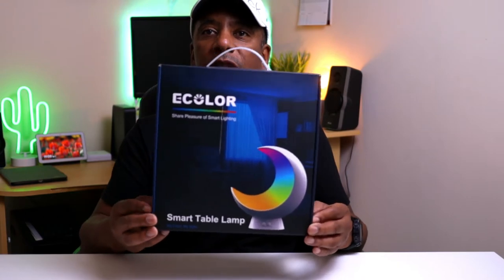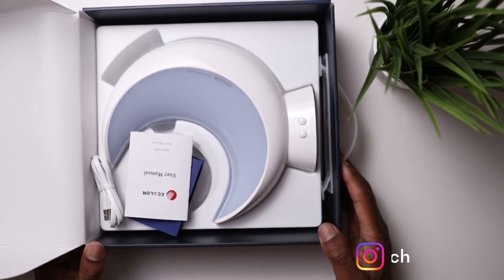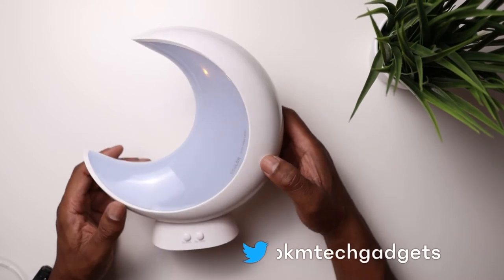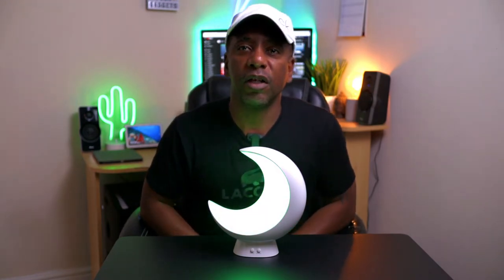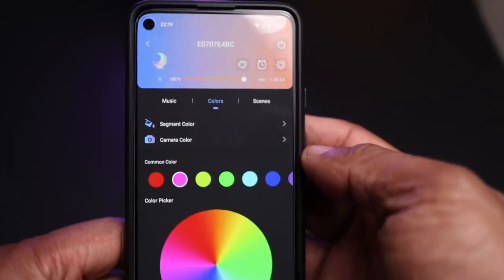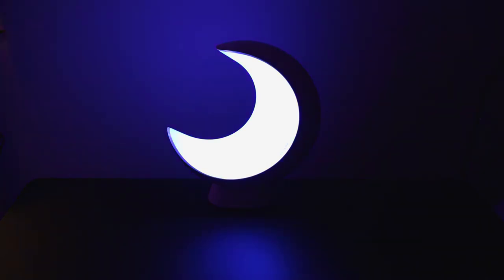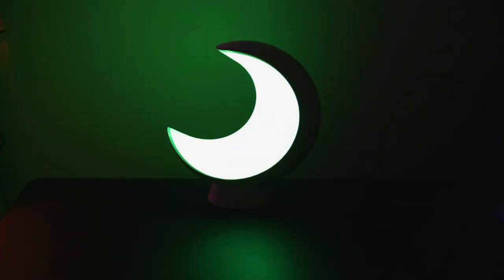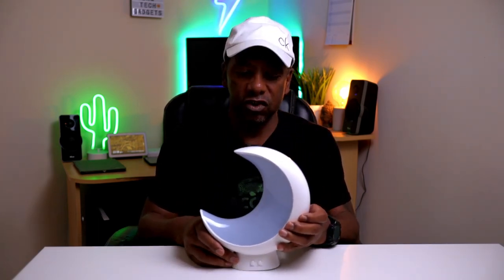E Color Smart Table Lamp Unboxing and Review.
Welcome back to BKM Tech Gadgets Reviews, In this video is a Smart Table Lamp which i will Unbox and Review , the E Color Table Lamp.

Link to E Color Smart Table Lamp

This is some of the Gear i use for my YouTube Videos Below:

Link to Rode Video Micro
Link to Takstar SGC 598 Mic
Link to Canon EOS M 50
Link to Boya BY-M1 Mic
Link to DJI Mavic Air
Link to Manfrotto Tripod
Link to ESDDI Tripod